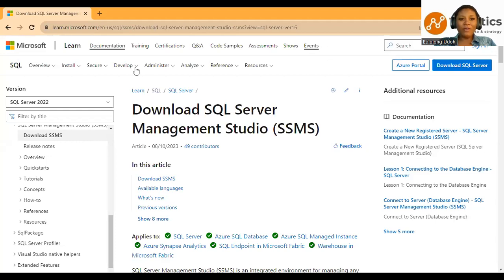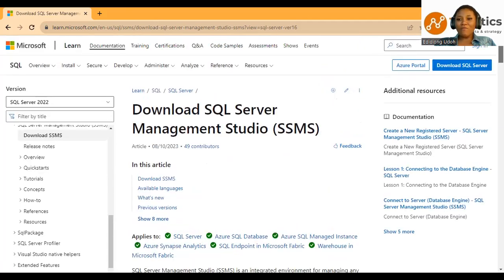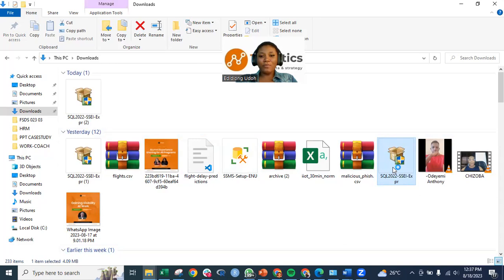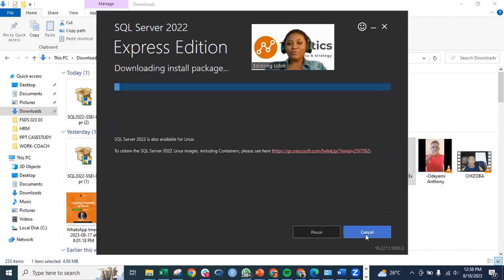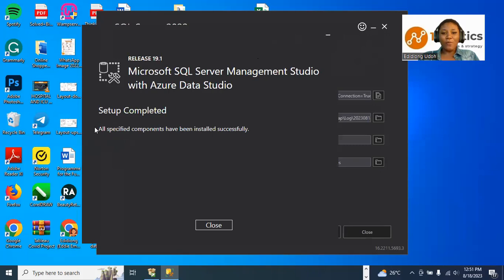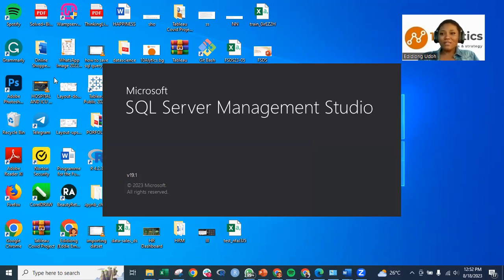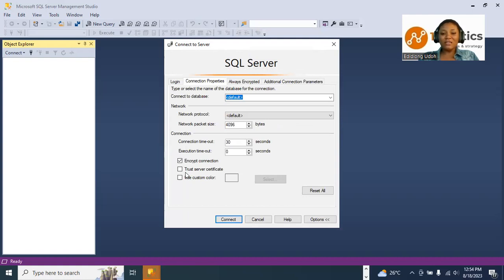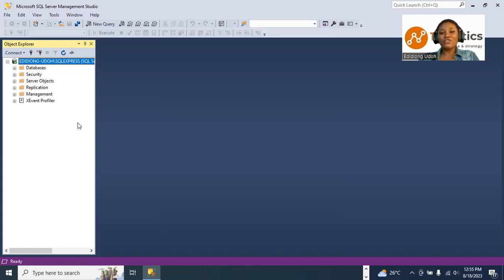How to download and Install SQL Server in 2023 - Windows